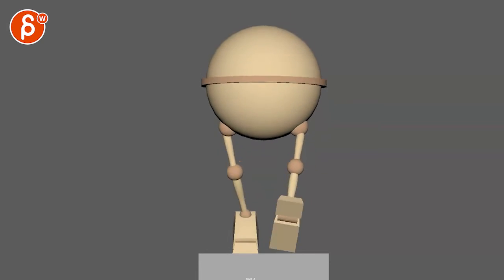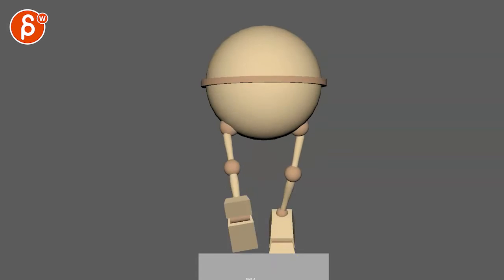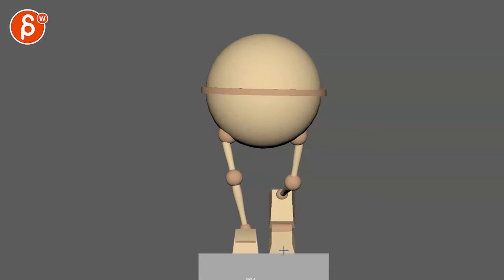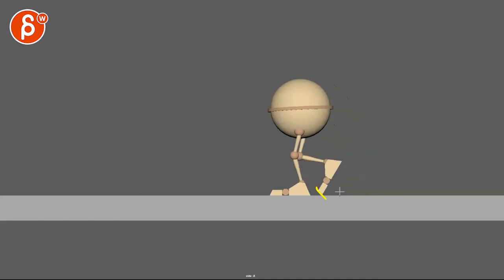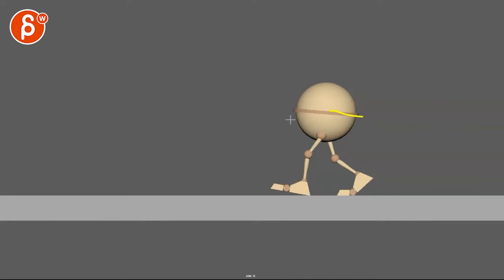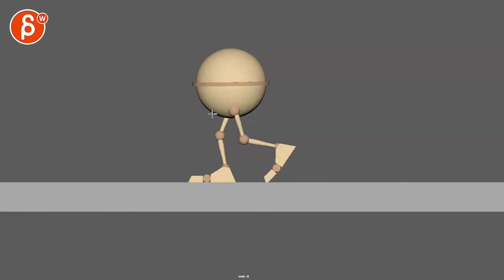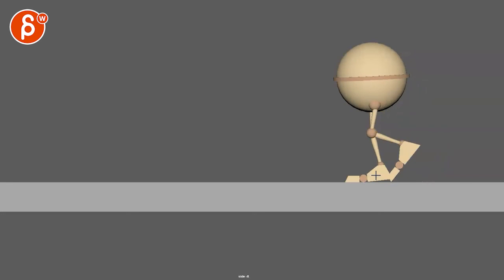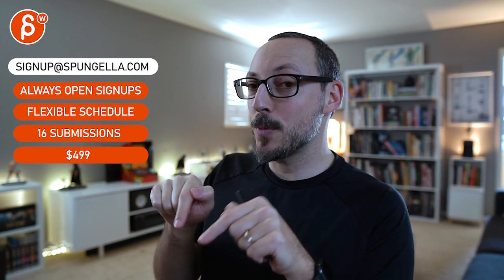Animation Workshop Feedback - Johnny Sanga #1 (2021)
You're watching a feedback session for the Spungella Animation Workshop. Topics that are covered: biped, walk cycle, maya animation.